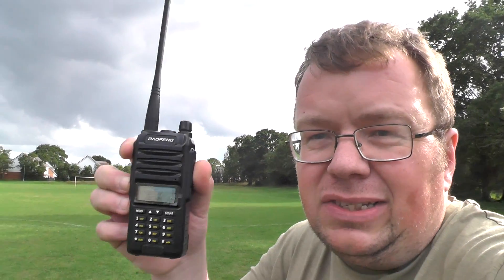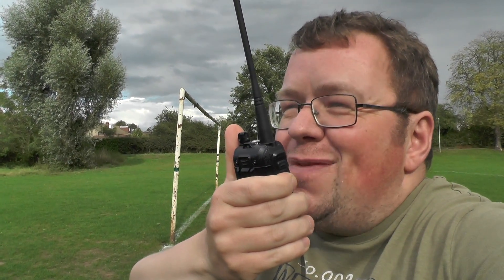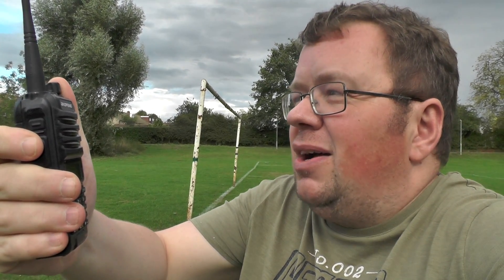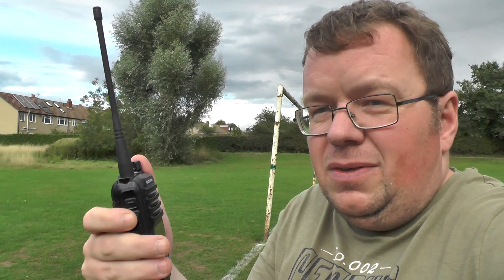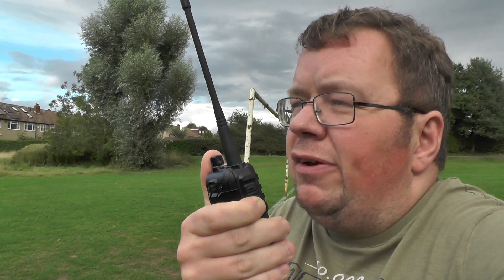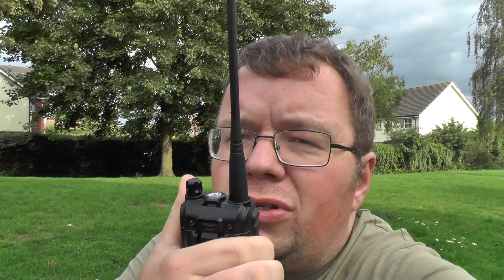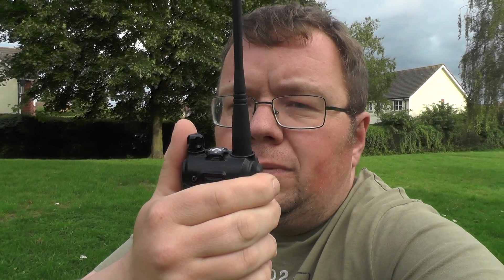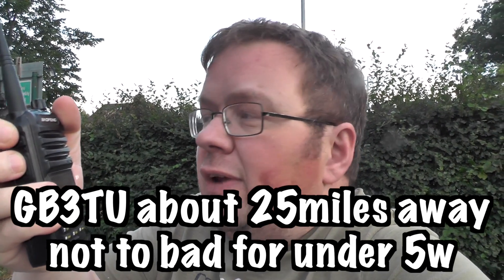Baofeng Repeater test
In this weeks video we go out and about and do a test with the baofeng bfuv10 radio to see if we can access any repeaters.
How will this radio do?